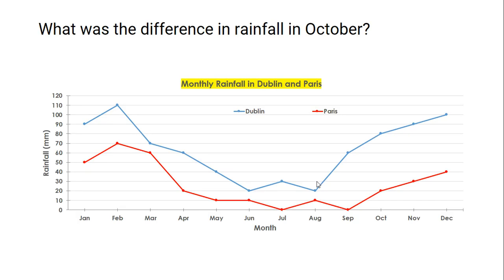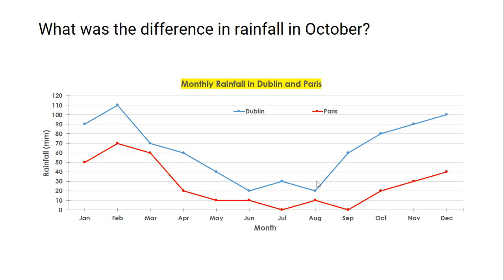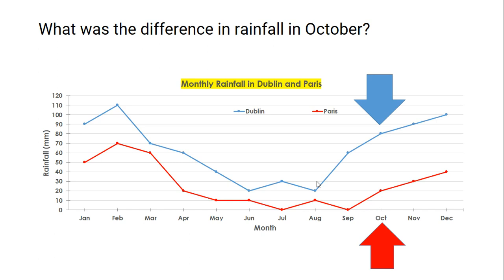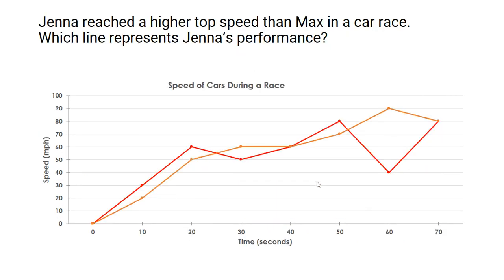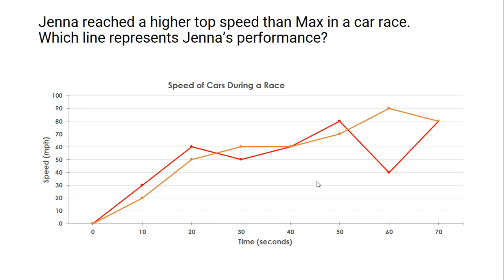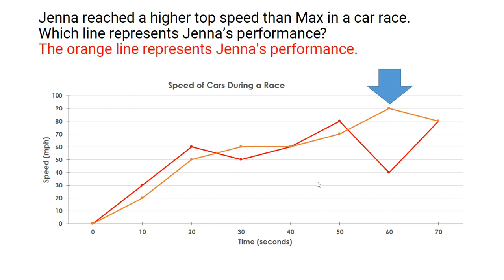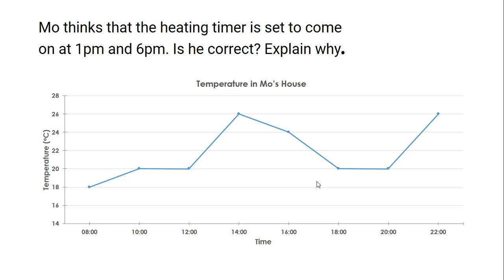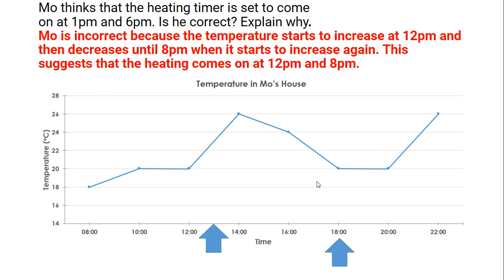Solving Line Graph Problems - Maths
How to solve different problems using line graphs.